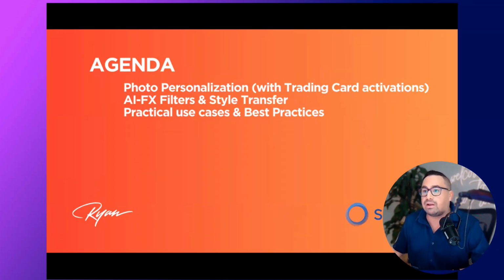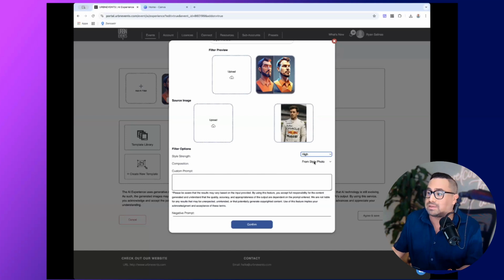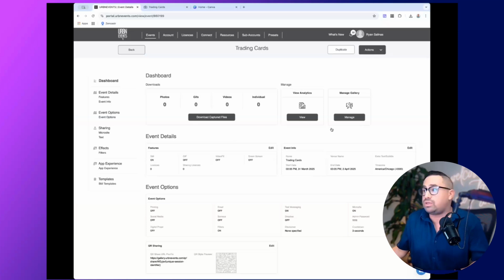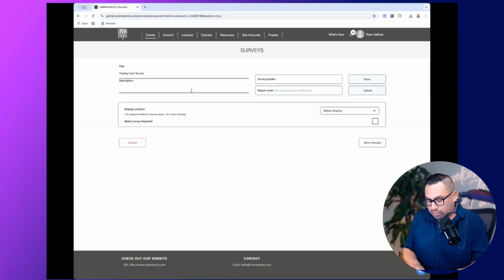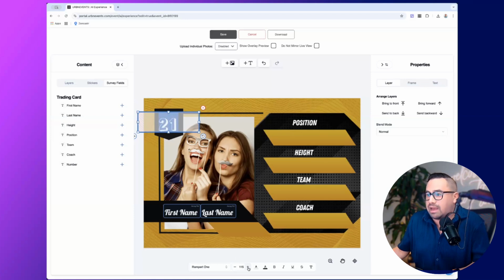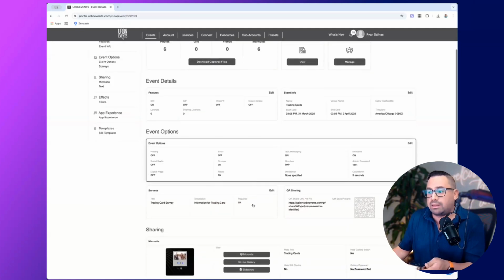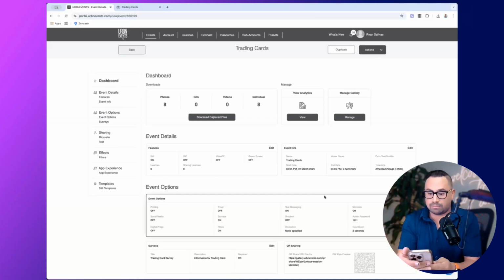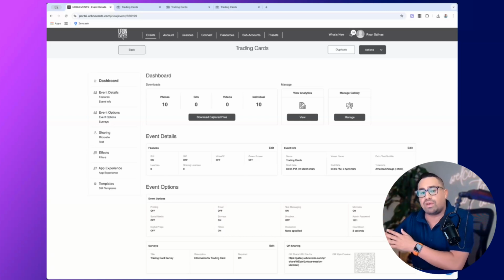Snappic's Latest Features| Snap Session With Ryan| 31 March 2025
An exclusive Snap Session covering Snappic's latest features, including Photo Personalization, AI-FX, and how to create trading card experiences that will blow your clients away!

Learn how to:
🎨 Customize photos like never before with Photo Personalization
🔥 Create interactive, collectible trading cards for your events
🤖 Master AI-FX to generate stunning, AI-powered effects
📅 When: March 31, 1 PM PT

00:00 - Intro
01:01 - Style Transfer
08:22 - Examples of the Style Transfer settings
09:16- Photo Personalization
09:37 - How to create a trading card in Canva
12:20 - Adding 'Survey Text Fields' to your trading card
22:50 - Example of a trading card
29:51 - Photobooth Texting Club
32:24 - Q&A